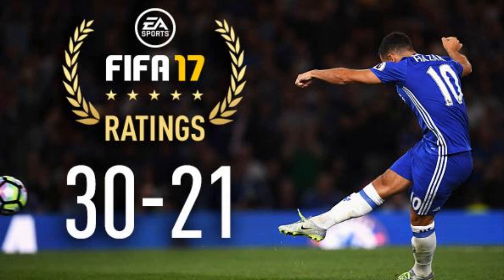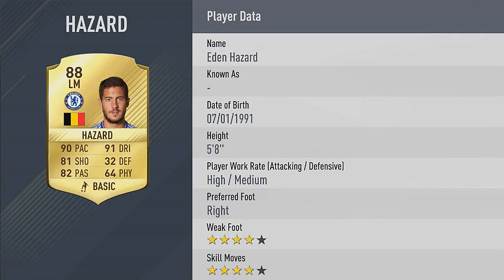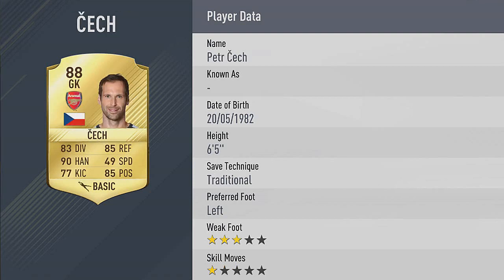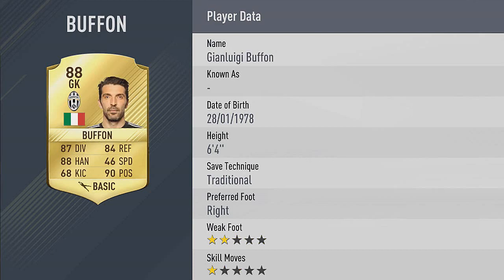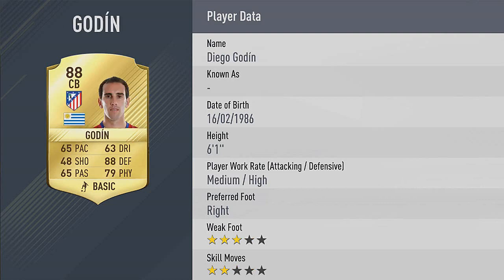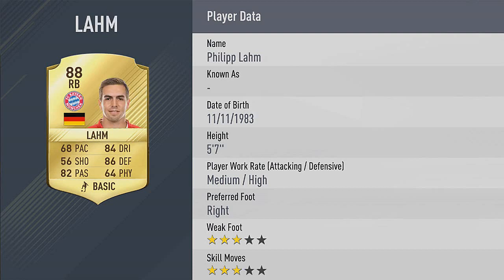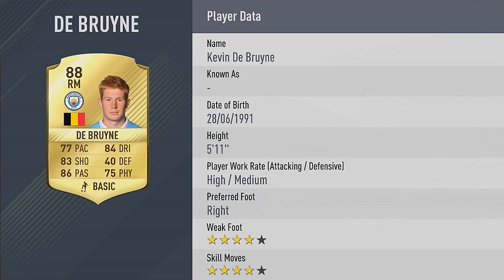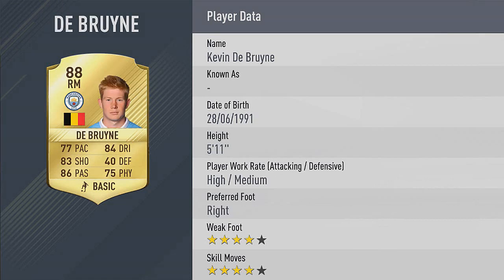FIFA 17 ULTIMATE TEAM CONFIRMED RATINGS | TOP 30-21 | FT HAZARD DE BRUYNE & KROOS!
The top 30-21 rated players in Fifa 17 Ultimate Team!